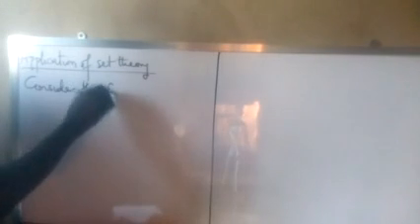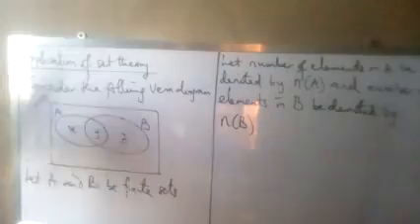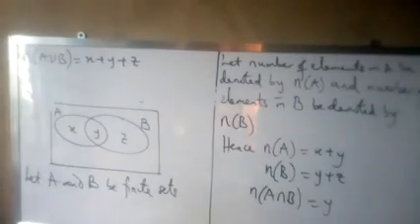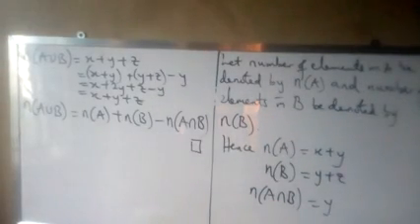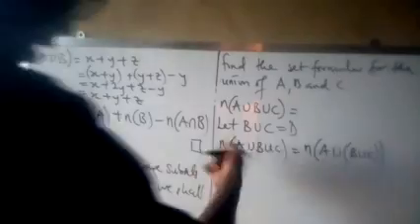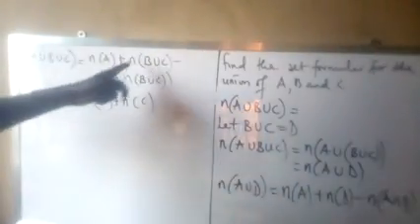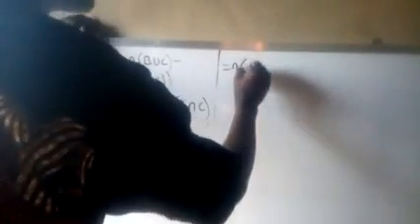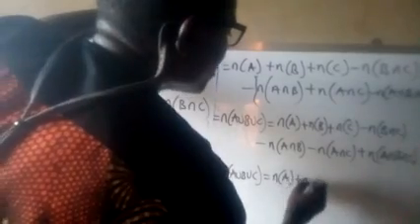Application of Set Theory